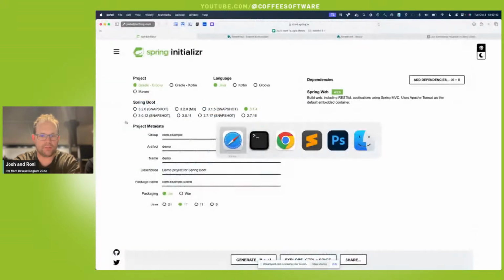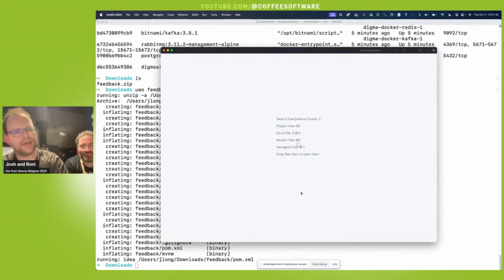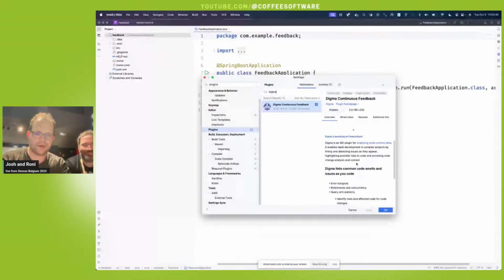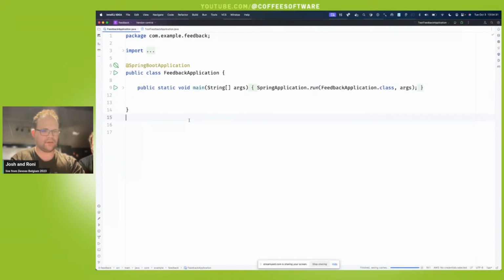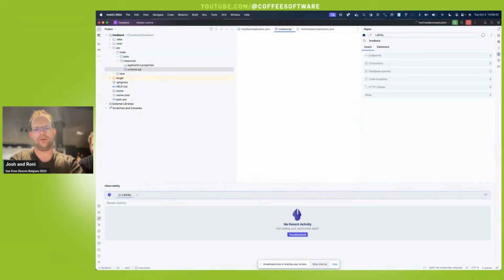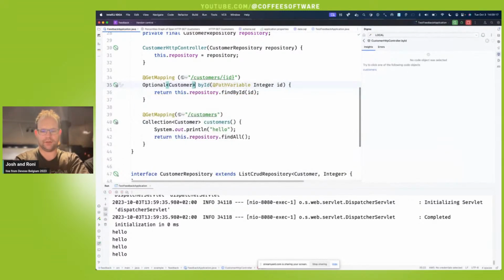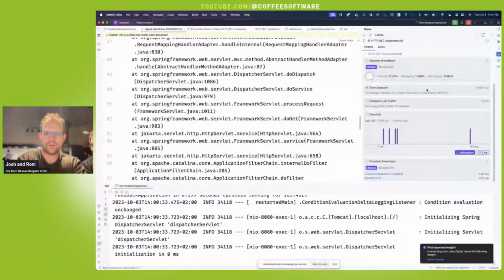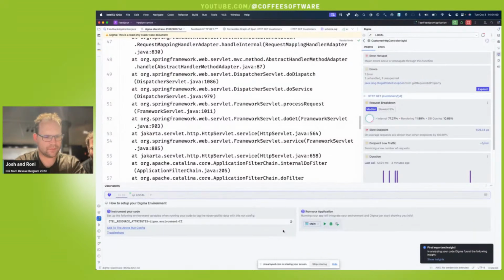Digma: Improved Code Feedback for Java Development In Intellij Idea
Hi, Spring fans! In this installment we're going to take a quick look at some of the easy and helpful feedback you can get with this fabulous Digma plugin for IntelliJ IDEA